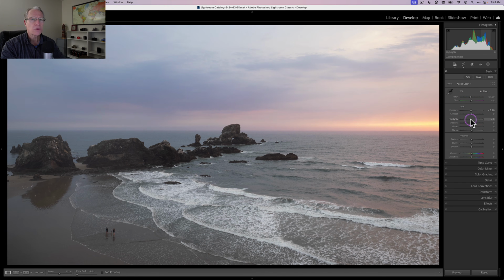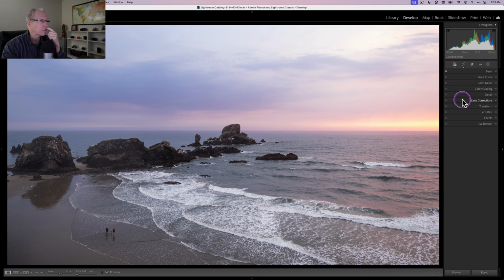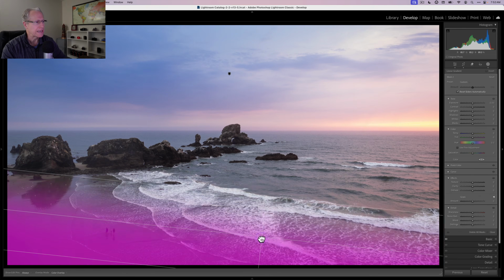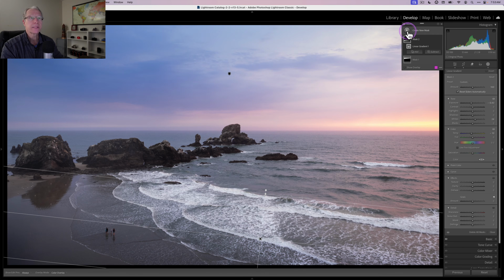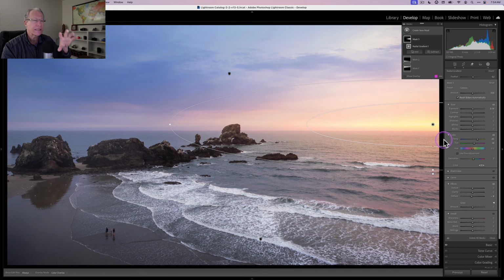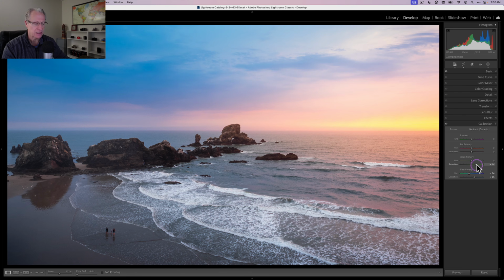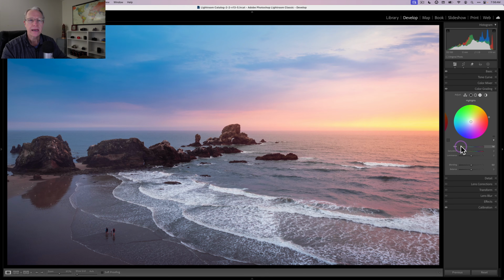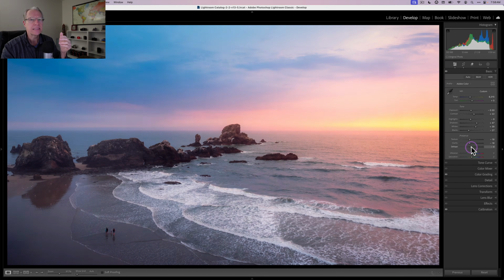Lightroom: The SECRET to Stunning Sunsets